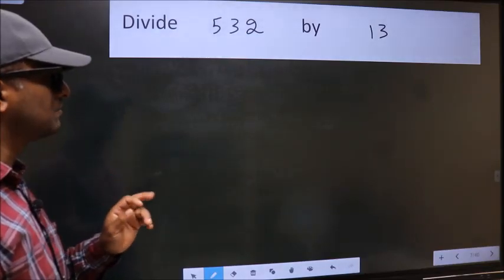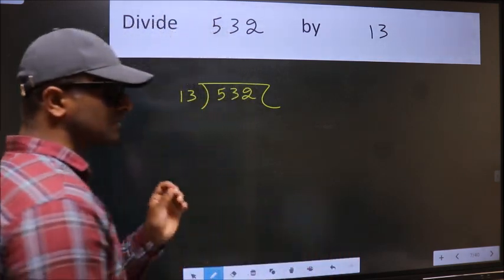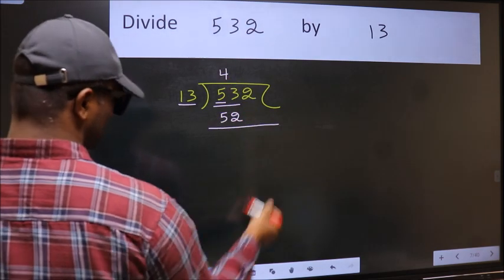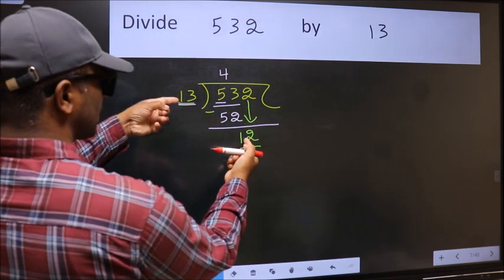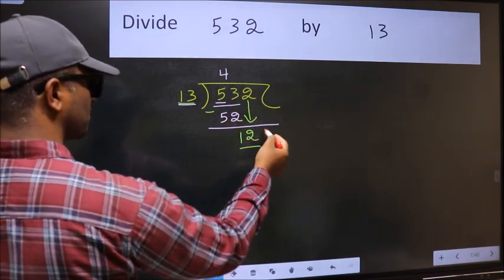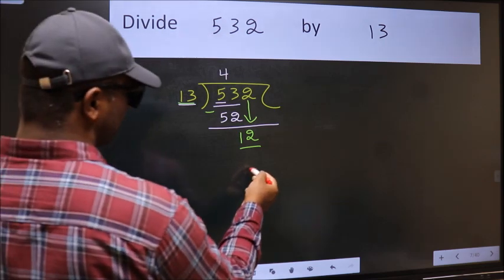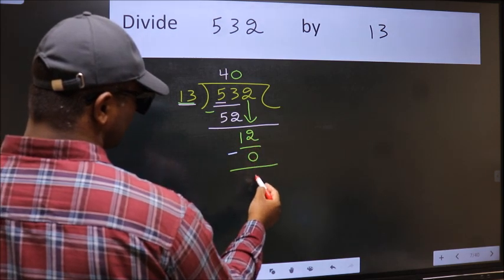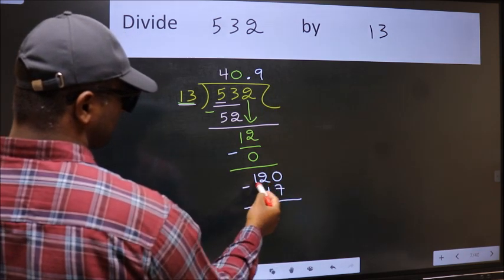Divide 532 by 13 Most common mistake while dividing